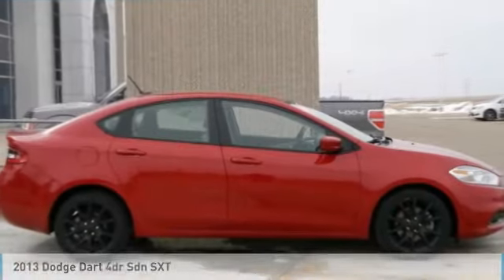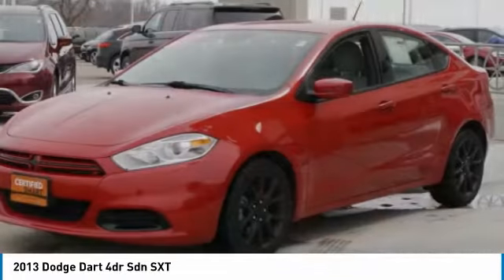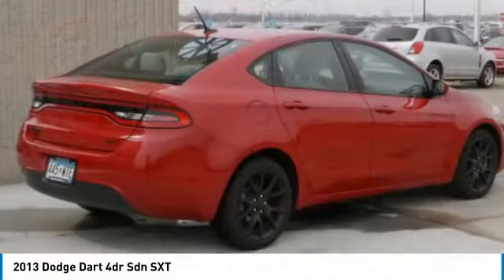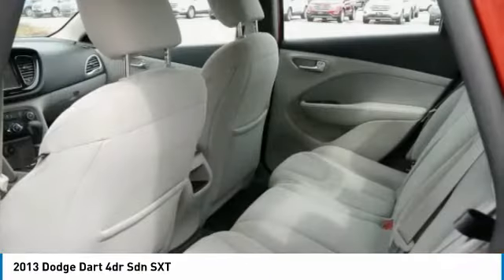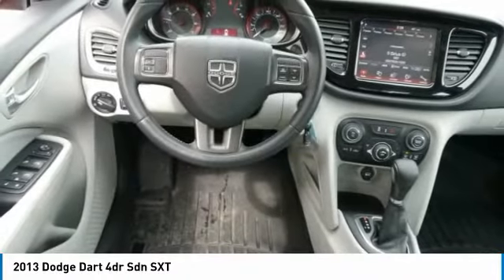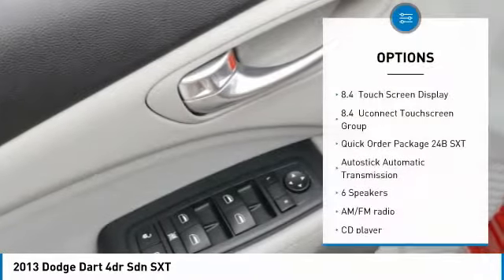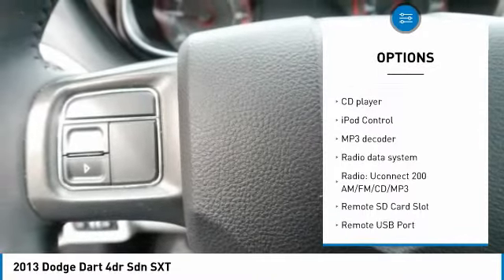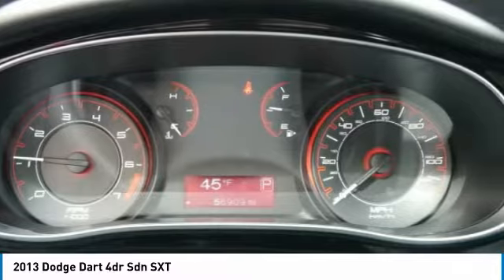2013 Dodge Dart 3A170262B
2013 DODGE DART Willmar, MN
Stock# 3A170262B

CHRYSLER CERTIFIED PRE-OWNED, CLEAN CARFAX, BACKUP CAMERA, 1-Year SIRIUSXM Radio Service, 8.4  Touch Screen Display, 8.4  Uconnect Touchscreen Group, Additional Subscription Fees Apply, Autostick Automatic Transmission, Illuminated I/P Surround, iPod Control, LED Racetrack Taillamps, ParkView Rear Back-Up Camera, Remote SD Card Slot, Remote USB Port, Single Disc Remote CD Player, SIRIUS Satellite Radio. Clean CARFAX. Certified.

2013 Dodge Dart SXT/Rallye FWD Red Line

Chrysler Group Certified Pre-Owned Details:

* Transferable Warranty
* 125 Point Inspection
* Vehicle History
* Roadside Assistance

Awards:
* 2013 KBB.com 10 Best Coolest Cars Under $18,000 * 2013 KBB.com 10 Coolest New Cars Under $18,000